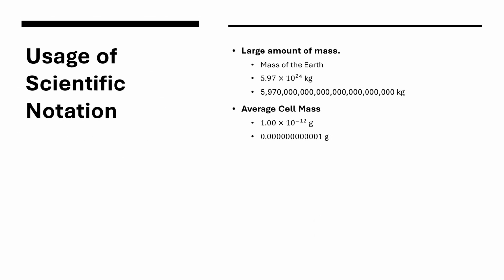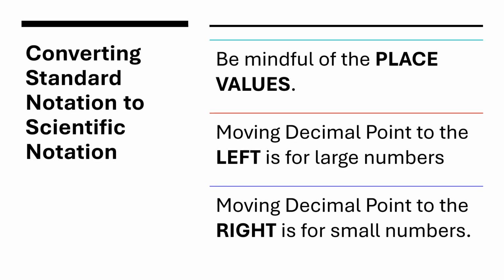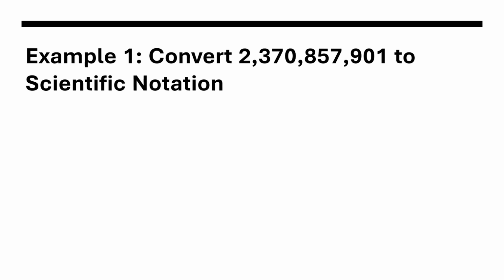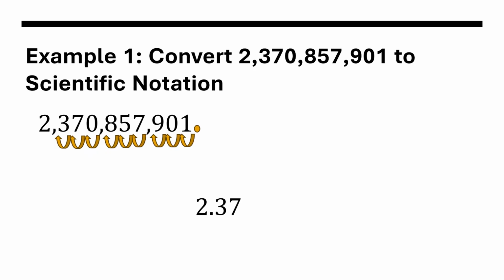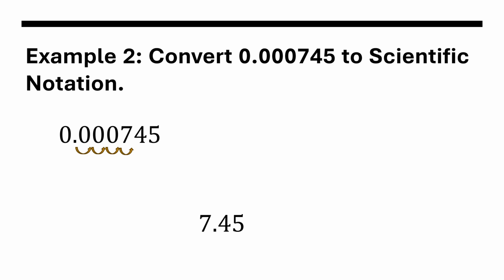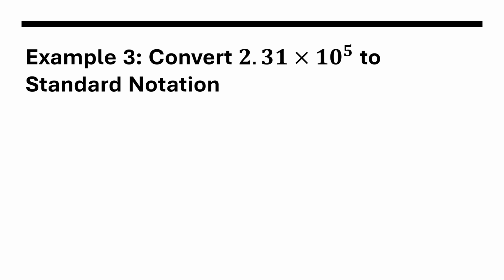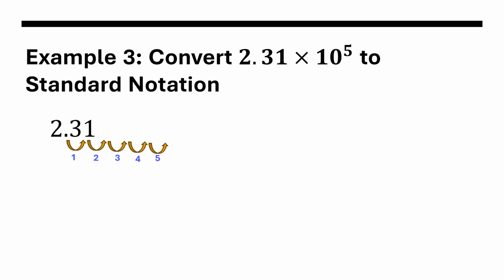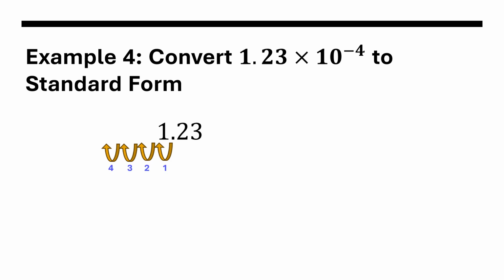Scientific Notation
This a video on Scientific Notation